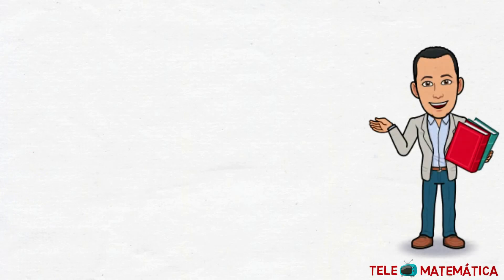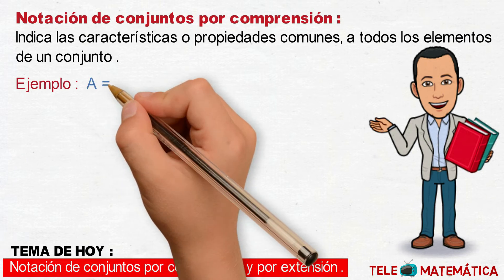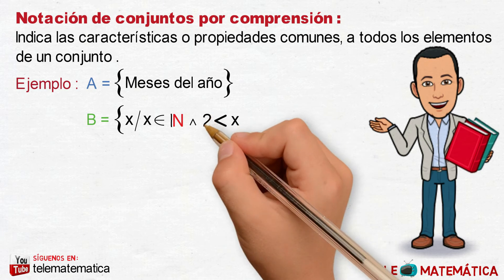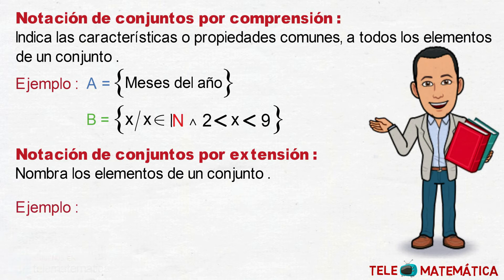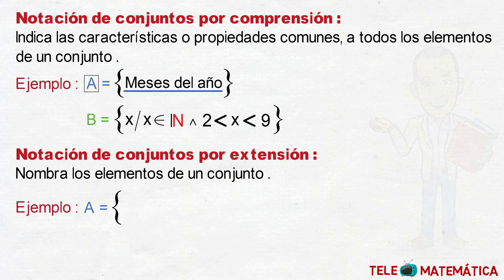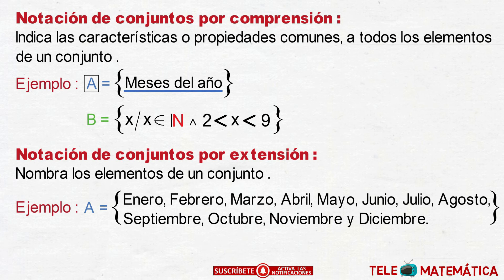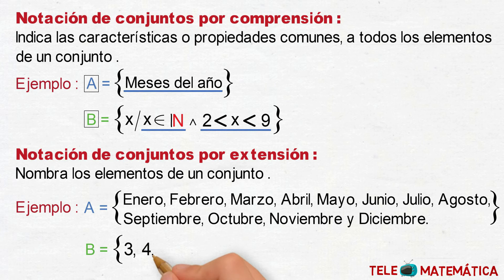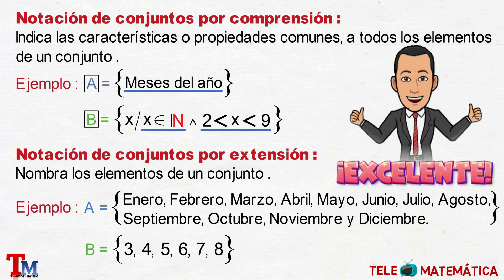¡Aprende la Notación de Conjuntos por Comprensión Vs. Extensión! 🚀 Fácil y Rápido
🔥 ¿Quieres entender la notación de conjuntos de una vez por todas? 🤯 En este video, te explicamos de forma clara y sencilla cómo escribir conjuntos por extensión y por comprensión, con ejemplos prácticos que te ayudarán a dominar el tema sin complicaciones.

📌 ¿Qué es la notación por extensión y por comprensión?
📌 Diferencias clave y cuándo usar cada una.
📌 Ejemplos paso a paso para que lo entiendas fácilmente.

Si buscas mejorar en matemáticas y lógica de conjuntos, ¡este video es para ti! 🚀📚